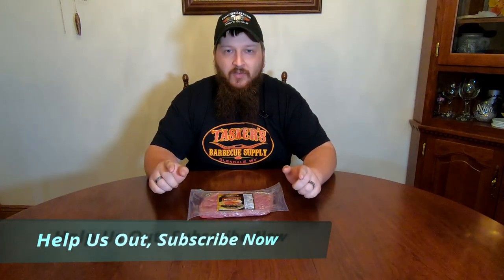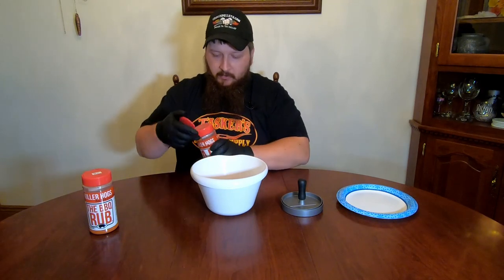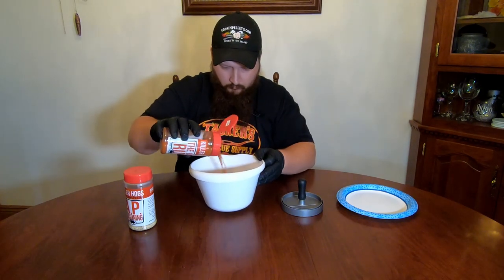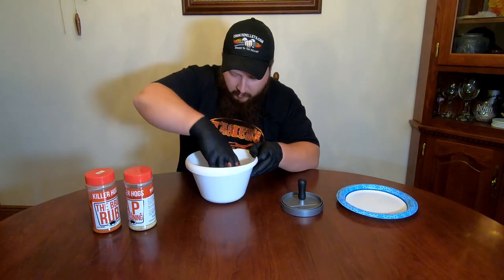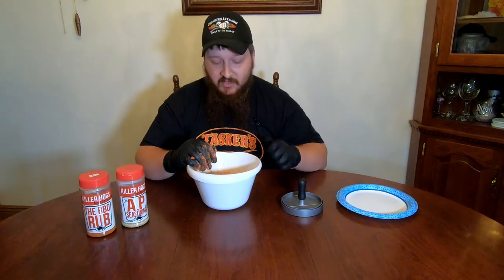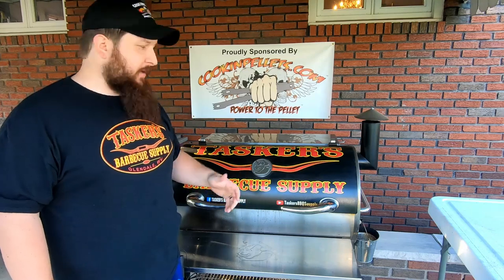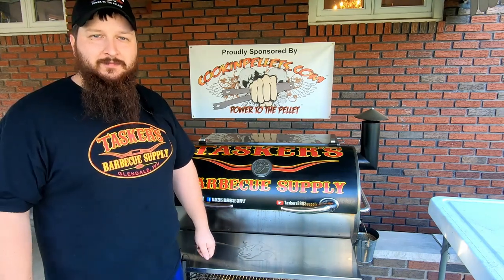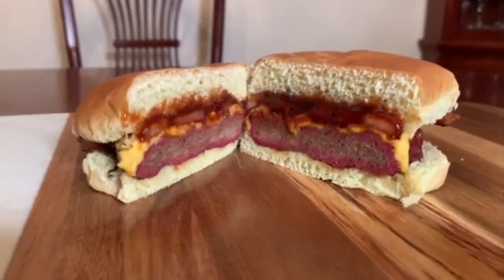Buffalo Burgers - Ground Buffalo from Crowd Cow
We try out some ground buffalo meat from Crowd Cow and make them into delicious burgers, then top them with melted cheese, fresh pork side, and Killer Hogs BBQ sauce! SO GOOD!